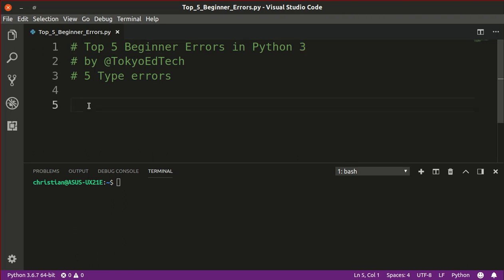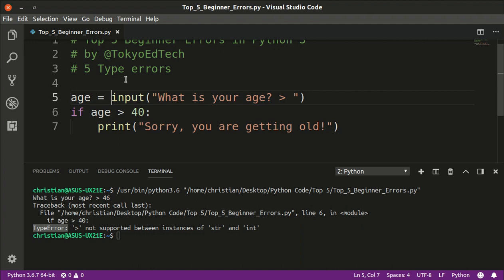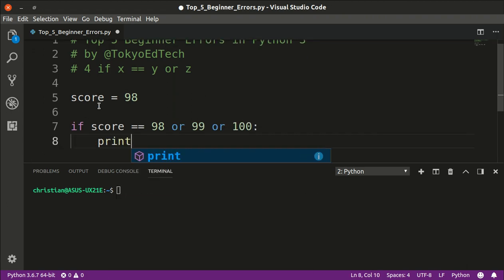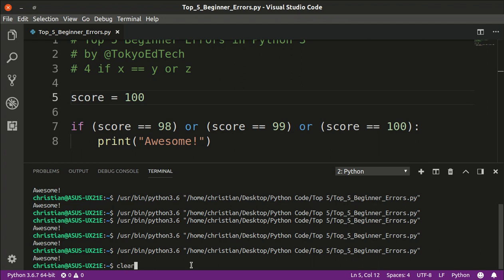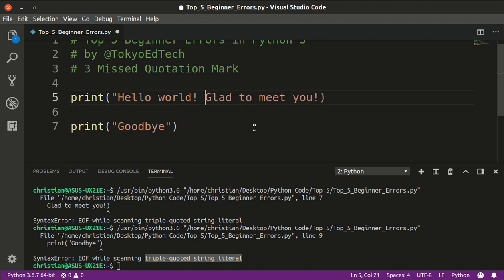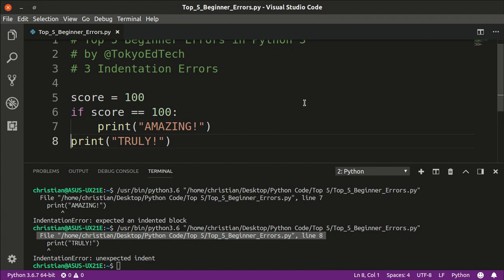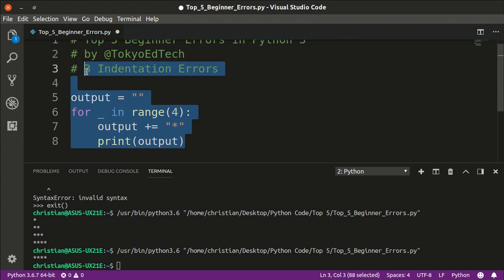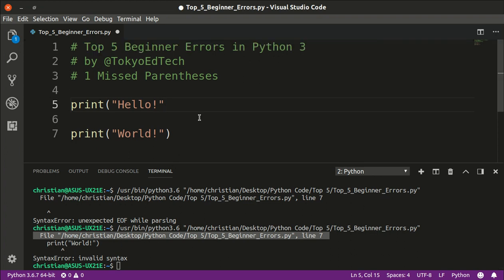Top 5 Beginner Errors in Python 3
Here are some common errors made by beginning programmers in Python.

5. Type errors: 0:00
4. if x == y or z: 3:00
3. Missed Quotation Marks: 5:58
2. Indentation: 8:05
1. Missed Parenthesis: 11:47